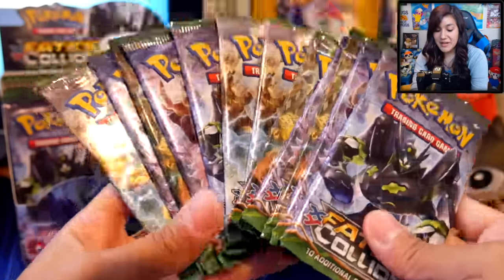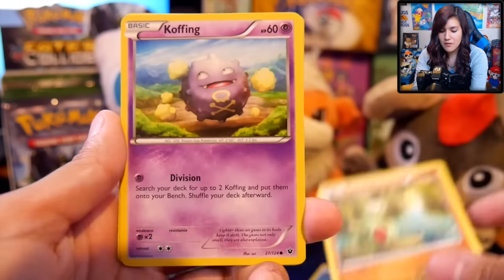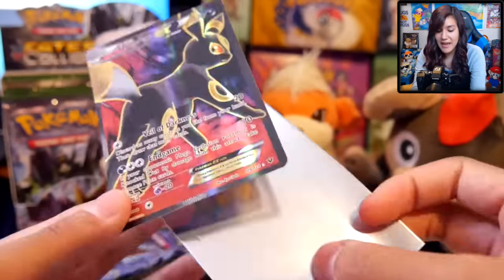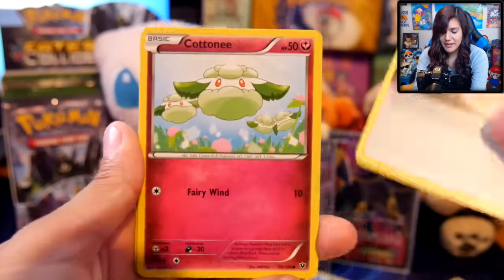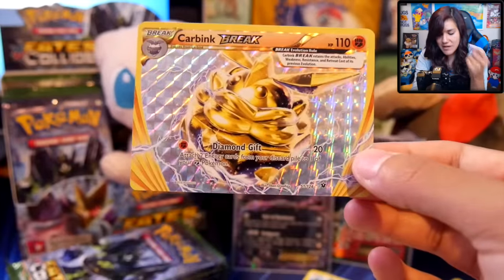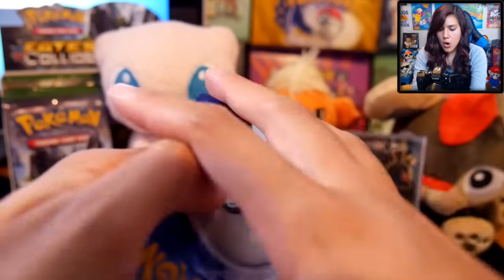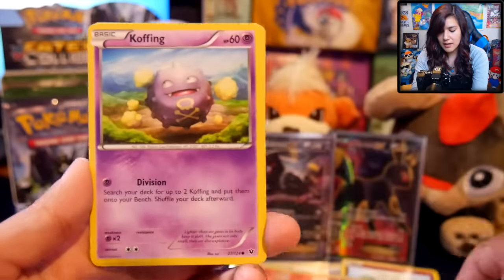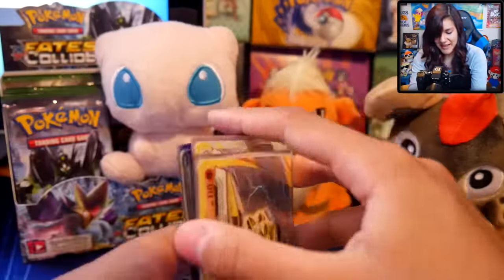Pokemon Fates Collide Booster Box!! (Part 2) YAAASS!!!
Hi guys! Today we are cracking into the second part of our Fates Collide Booster Box! These bad boys come stocked with 36 packs of Fates Collide, and today we will be opening twelve packs!
We got some ABSOLUTELY SICK NASTY pulls from this part, and I could not be more happy!!